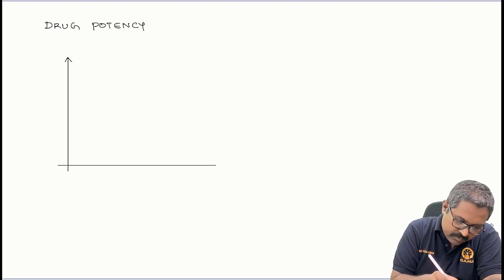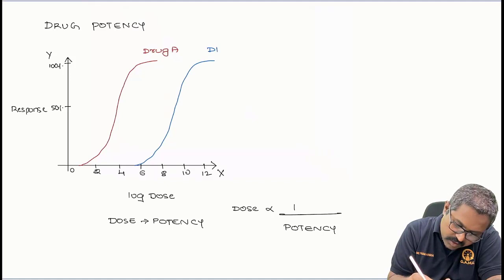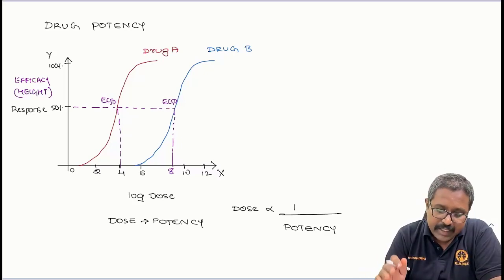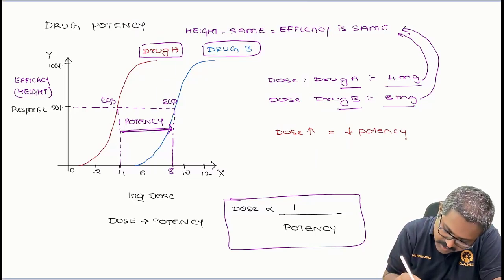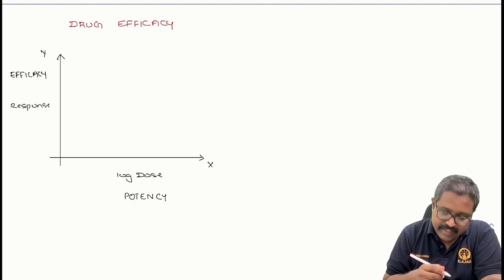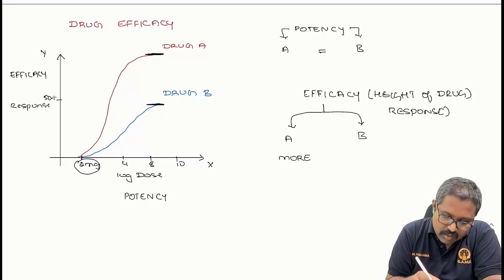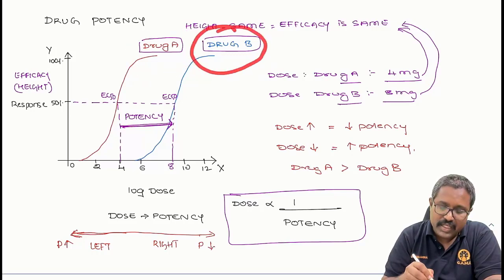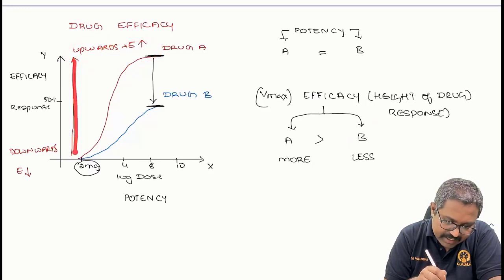FMGE 2023 Pharmacology High Yield Topics | Drugs Potency and Efficacy | Dr. Padmanabha T.S.